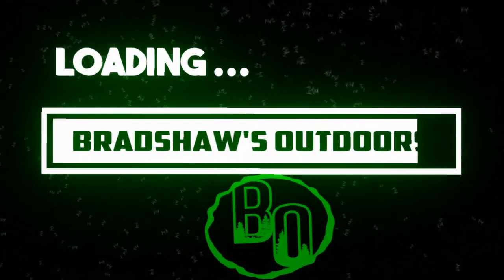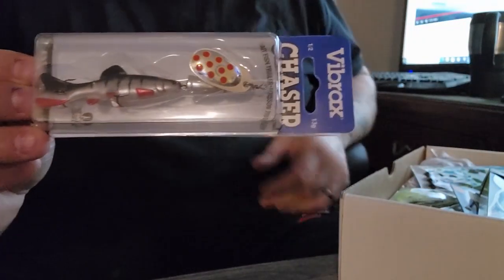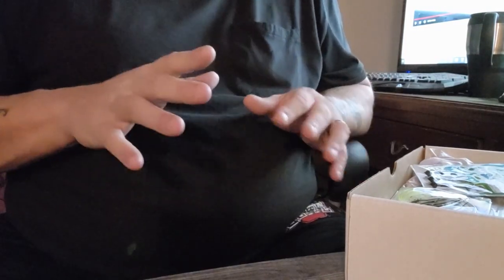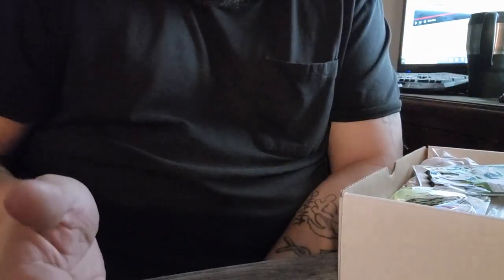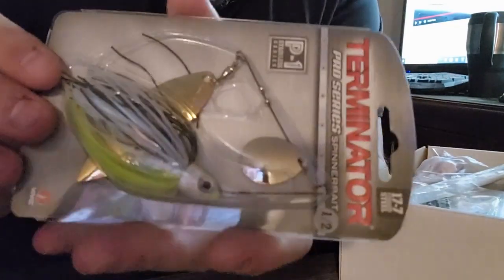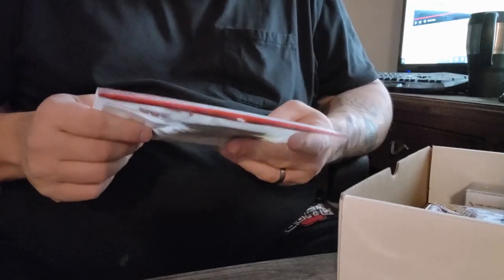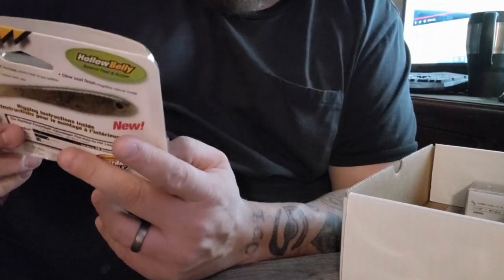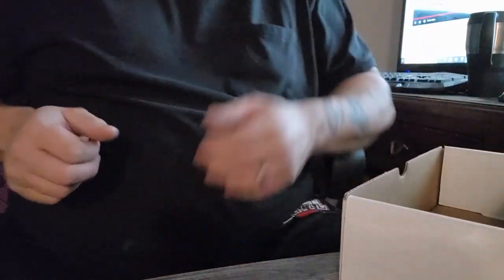Tackle Depot Mystery 75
Hey Guys ! New Vid sorry it took so long but we got a Nice box Just in time for Christmas!